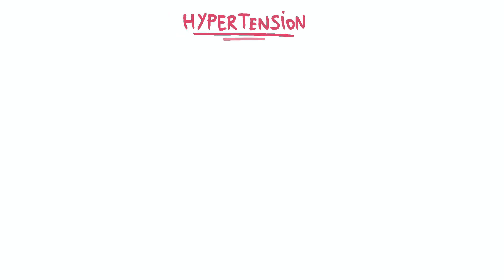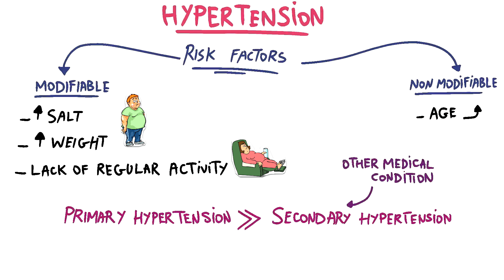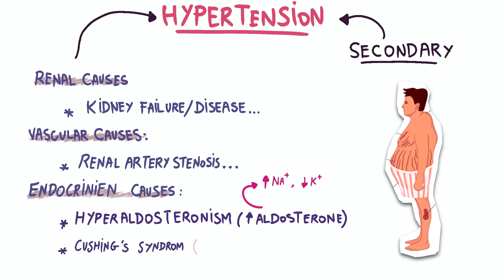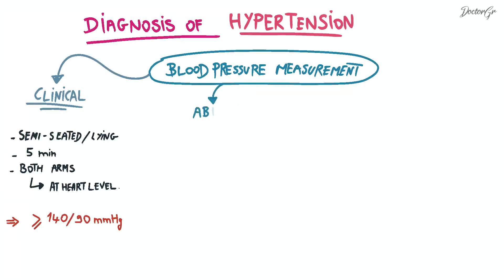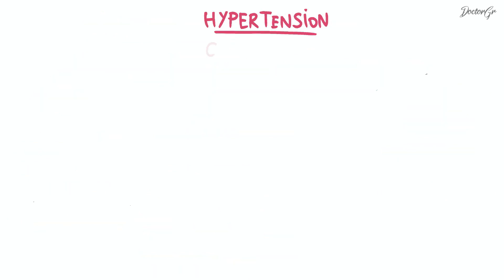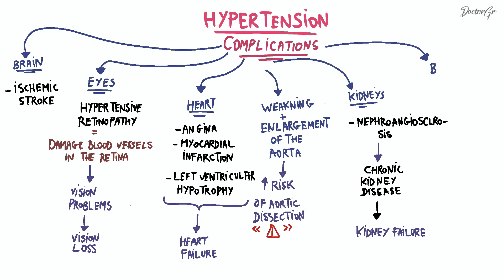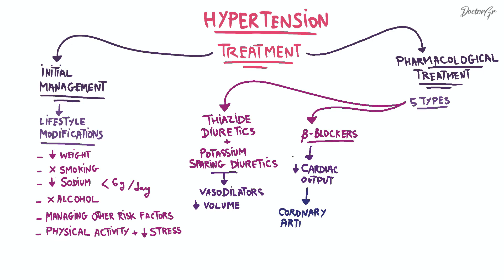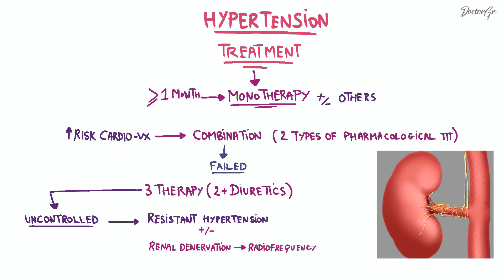Hypertension EXPLAINED! | Risk Factors, Diagnosis, Causes, Complications, Treatment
Hypertension In Adult | Risk Factors, Diagnosis, Causes, Complications, Treatment:
Adult hypertension is the most common chronic disease and poses a significant public health problem, with various risk factors and causes, requiring systematic screening.